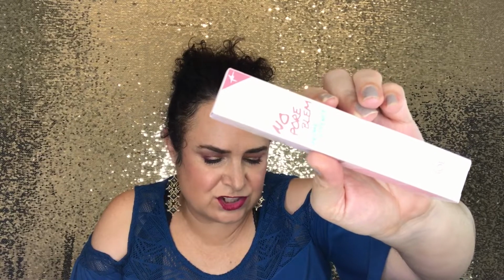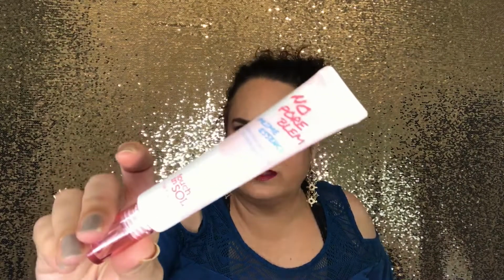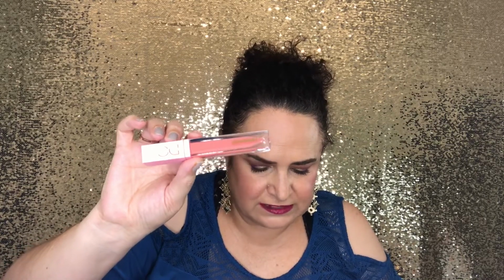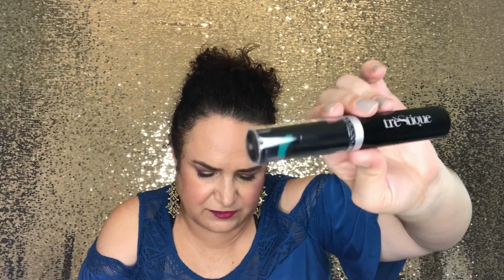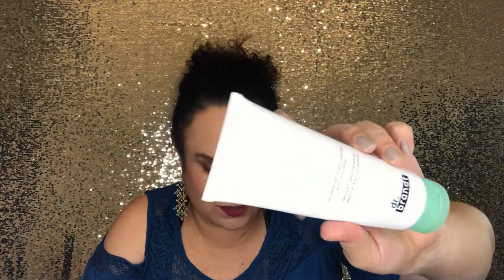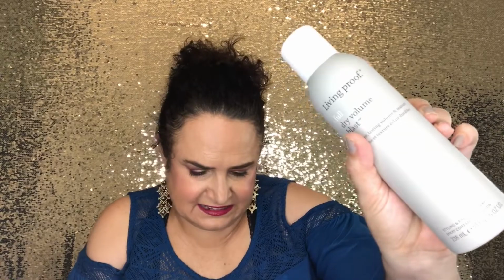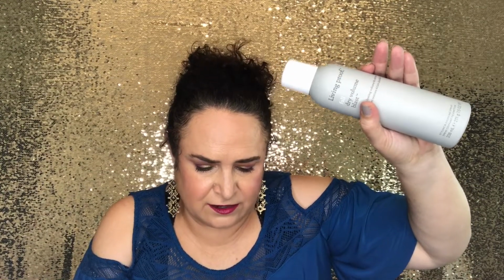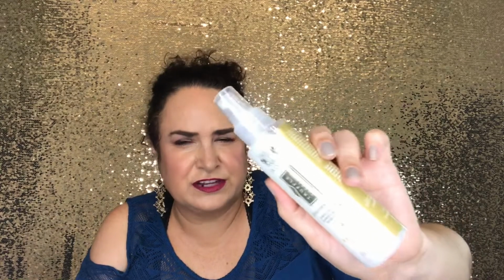$362 Value on The BOXYLUXE Box / BOXYCHARM June 2019, Unboxing and Review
Total Retail cost of my June 2019 BOXYLUXE box by BOXYCHARM IS $362.  Not to shabby for a cost of $49.99.

Hi guys it’s Christina Marie.  Today’s video is on the June  2019 BOXYLUXE  box by BOXYCHARM Beauty Box. As always I will give you my honest review of the products.

If you like this Video hit the like button and it would really mean a lot to me if you subscribed to my channel and hit the notification bell so that way you can be notified of my next video.

If you guys are not familiar With BOXYCHARM, quarterly they send out their BOXYLUXE beauty box, it is a $49.99 a quarter beauty subscription box.  You get a box delivered to you each quarter with 9-10 full sized beauty products valued at over $250.00

Code to use at checkout.
Christina-GHJLBDGX

Products featured in the June 2019 BOXYLUXE Box by BOXYCHARM:
Tarte, Tartiest Pro Glow Cheek Palette V3, Cruelty Free, MSRP $45
Touch In Sol, No Poreblem Prime Essence, Cruelty Free, MSRP $23
Dominique Cosmetics, Lemonade Lipgloss, Cruelty Free, MSRP $17
PYT, Mini Turbo On-The-Go Dryer, MSRP $85
Dr Brandt, Clean Biotic PH-Balanced Yogurt Cleanser with Chlorophyll, MSRP $35
Farmacy, Honeymoon Glow AHA Resurfacing Night Serum, Cruelty Free, MSRP $58
Living Proof, Full Dry Volume Blast, Cruelty Free, MSRP $29
Trestique, Good Vibes Mascara, Cruelty Free, MSRP $35
Skin & Co, Truffle Therapy Radiant Dew Mist, Cruelty Free, MSRP $35